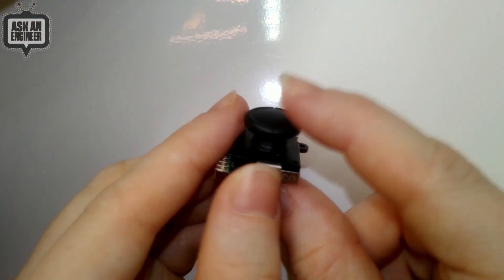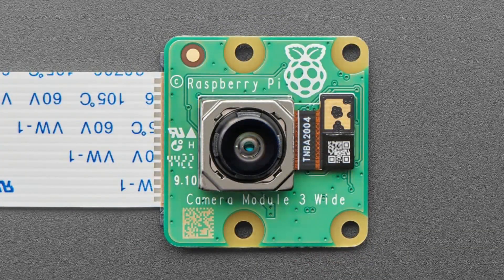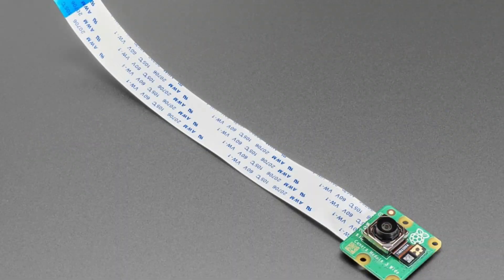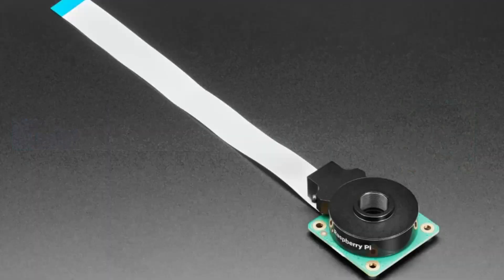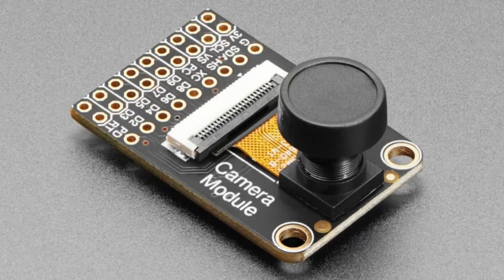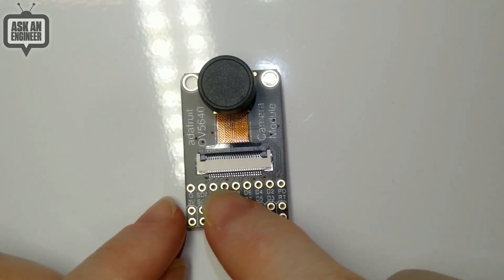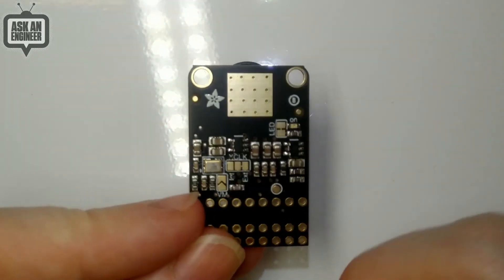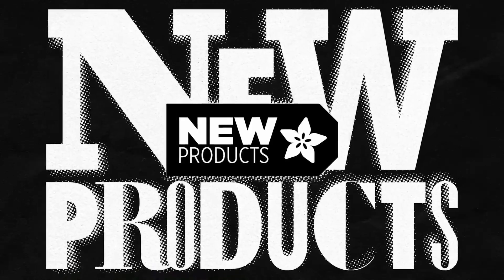NewProducts 1/11/23 Featuring Adafruit OV5640 Camera Breakout - 120 Degree Lens!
Mini Analog Thumbstick - Similar to Joycon Style (0:40)

Heating Core Replacement for Quick 957DW+ Hot Air Rework Station
(1:24)

Raspberry Pi Camera Module 3 - 12MP 120 Degree Wide Angle Lens (2:10)

Raspberry Pi High Quality Camera – M12 Lens Mount (4:46)

Adafruit OV5640 Camera Breakout - 120 Degree Lens (7:45)